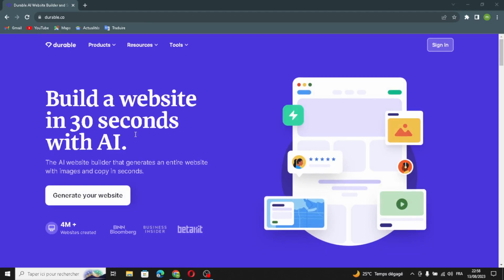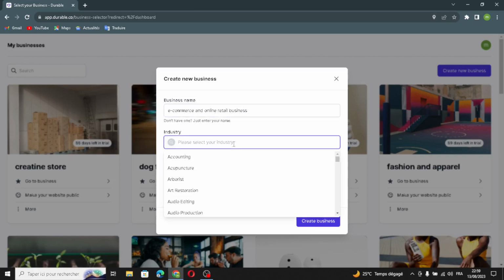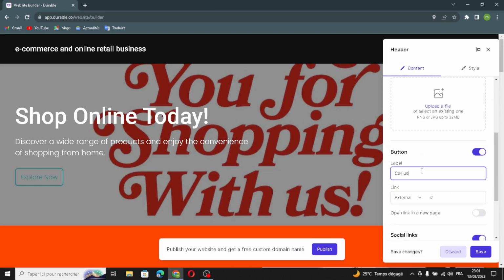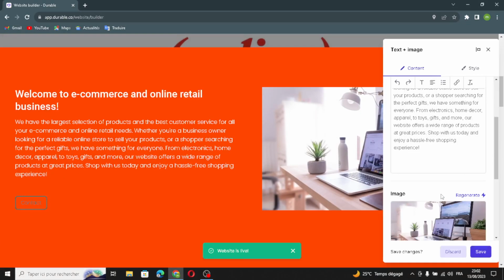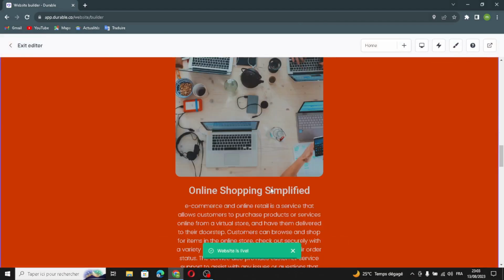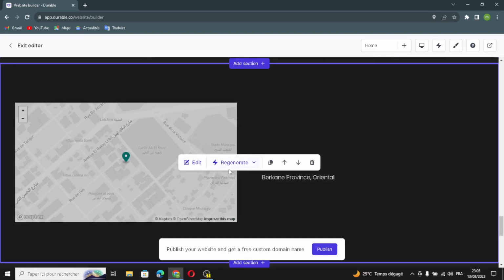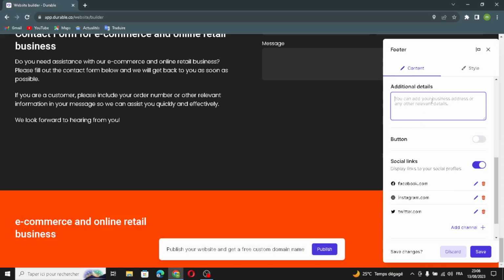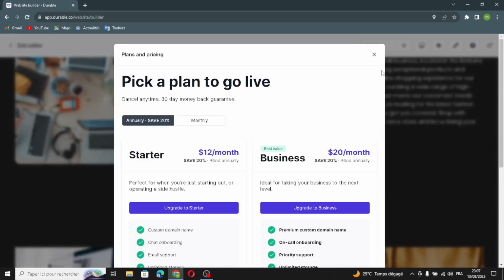Create a Website for Your E-commerce and Online Retail Business using Durable AI Website Builder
How to Create a Website for Your E-commerce and Online Retail Business using Durable AI Website Builder

in this video we discuss :

Ready to take your products online? This tutorial will walk you through using the Durable AI Website Builder to establish a dynamic website for your e-commerce and online retail business. Whether you sell fashion, electronics, home goods, or any other products, having a professional online store is essential for reaching customers worldwide. Discover how to design a website that showcases your products, offers seamless navigation, and facilitates secure online transactions. With Durable AI's intuitive tools, you can create an engaging e-commerce platform without needing coding skills. Join us in this tutorial to elevate your online retail business and connect with shoppers eager to explore your products from the comfort of their screens.